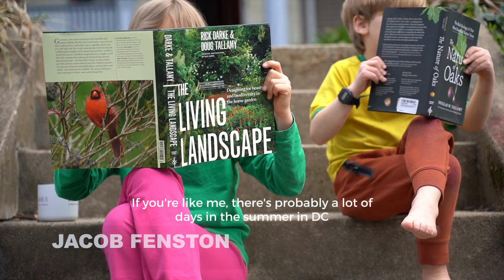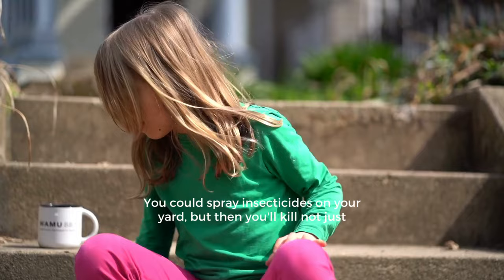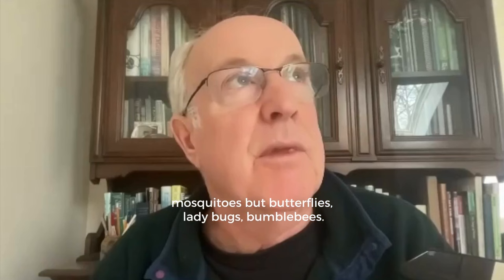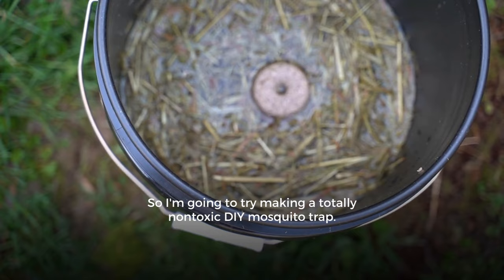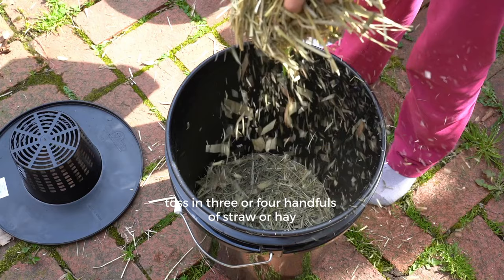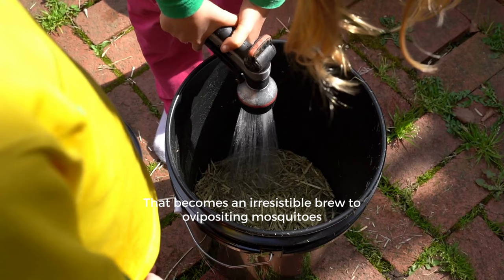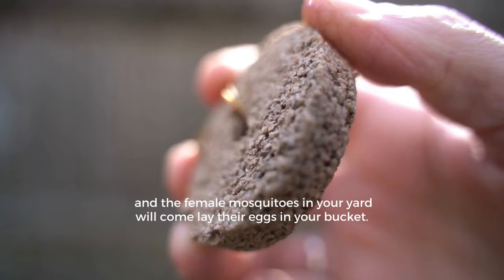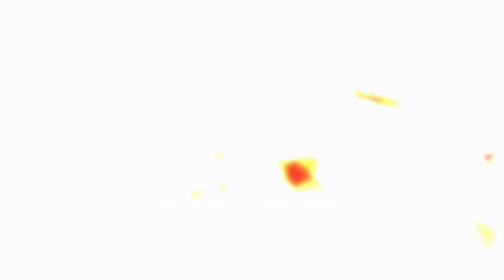Mosquitos Suck. Here's How to Make Your Own Mosquito Trap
Instead of using insecticides, try using bacteria to kill mosquito larvae before they grow up and start biting.

Video by Jacob Fenston
Roving Instrumental - Interlude #1